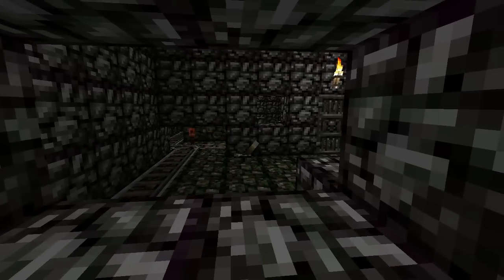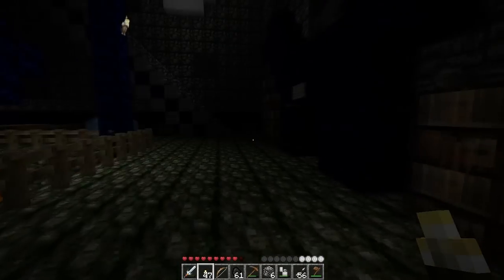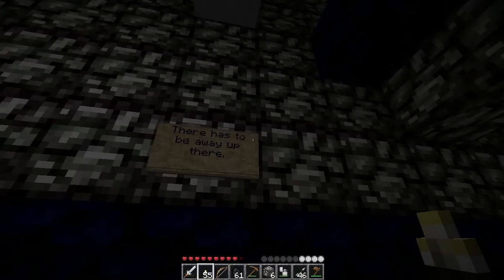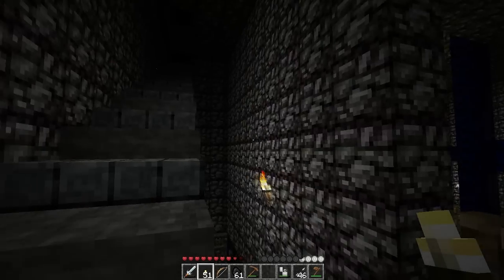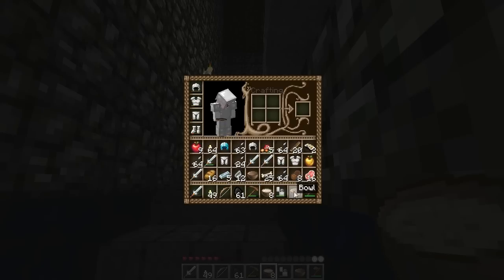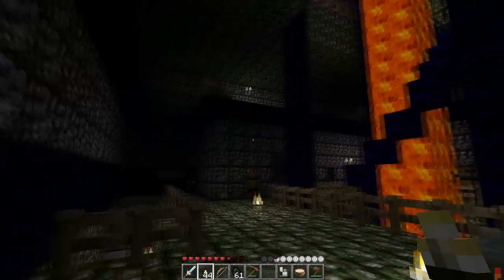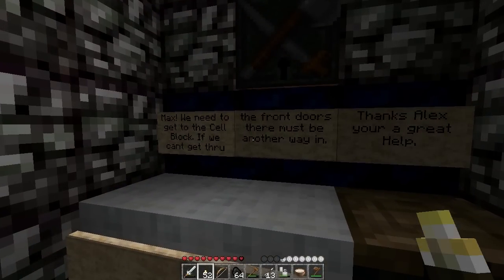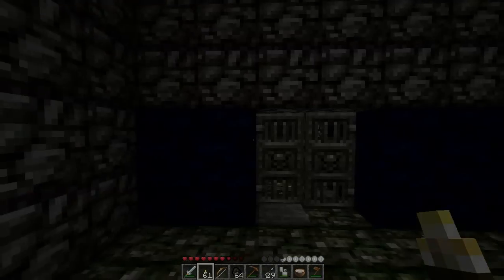Four Towers Dungeon Adventure (Episode 7)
Texture pack and mods can be found there. ^^

Minecraft is made by Mojang. It is awesome and you should buy it.